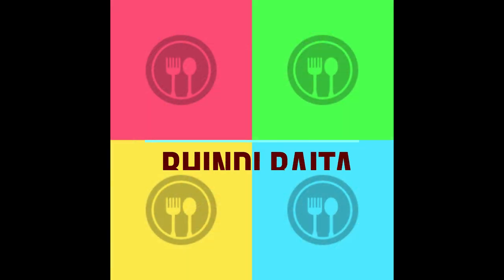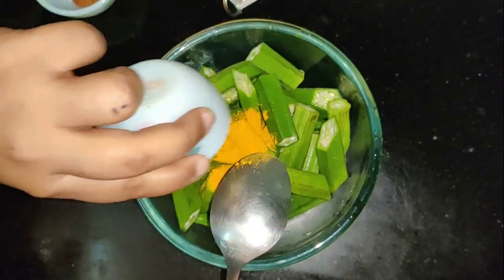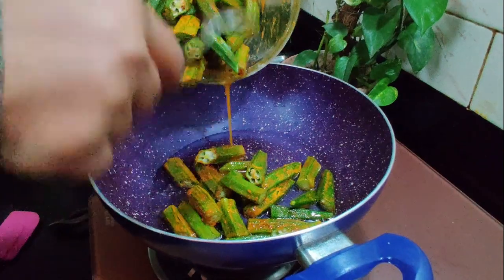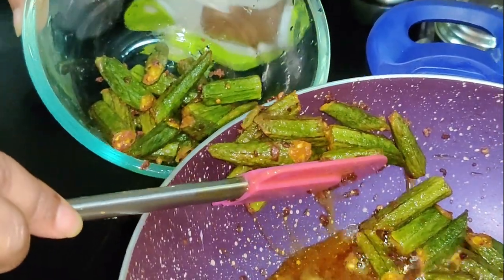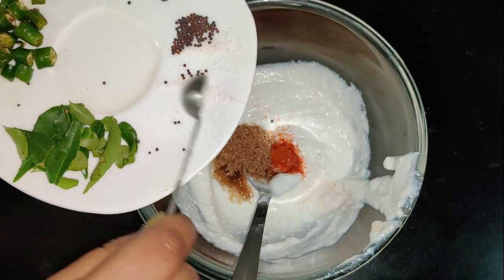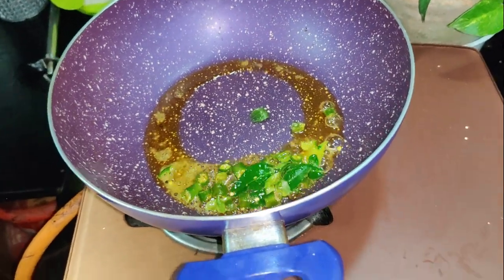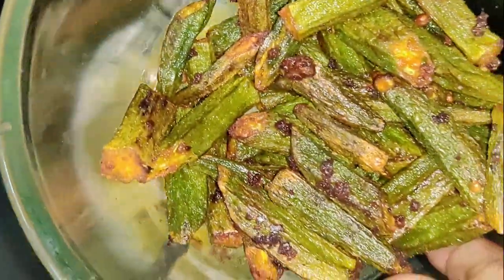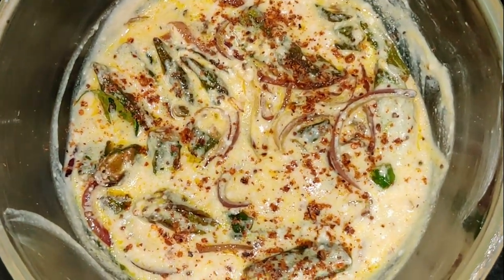BHINDI KA RAITA | OKRA | QUICK RECIPE IN BENGALI| KITCHEN GENIE | EP 04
This is a quick and easy Bhindi Raita recipe. Takes 5 mins to rustle up and can be served both as a side dish with roti, chapati, naan, paratha, jeera rice, peas pulao etc. as also can be served as a condiment with Biriyani. It is a match made in heaven with Hyderabadi Dum Biriyani !!!
 Ingredients:
Bhindi/ Okhra- 300gms cut in to 1inch pieces
Onion- I medium sliced
Curd-  200 gms
Turmeric Powder- 1/2 tsp
Red Chilli Poweder- 1 tsp
Roasted Jeera Powder- 1 tsp
Green chillies- 4 to 5 chopped
Whole Mustard- 1 tsp
Curry Leaves- 8-10
Sugar- 1 Tablespoon or as per taste

Method-
Take the Bhindi in a bowl, add 1/2 tspoon Red chilli powder, turmeric powder and salt as per taste. Mix it well with the Bhindi and fry it till the bhindi turns brown and crispy. Keep aside. In a seperate bowl take the curd beat it till their is no lumps in the curd. Add red chilli powder, salt, sugar and a little water to adjust the consistency. In another frying pan add 1 tbsp oil, once heated add the mustard seeds, green chillies and Curry leaves. Once they crackle add in the sliced onion. Fry till it turns light brown in colour. Add this to the curd mixture. Add in the fried bhindi. Mix well, Adjust the seasoning, if needed. Sprinkle the roasted jeera powder and it's ready to serve,

For any suggestion, request do comment in the comment section below.